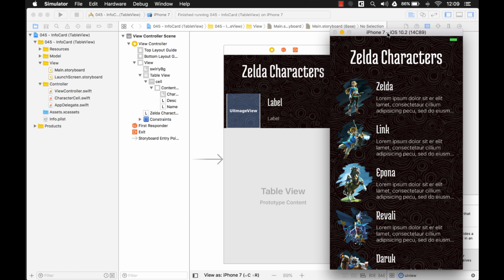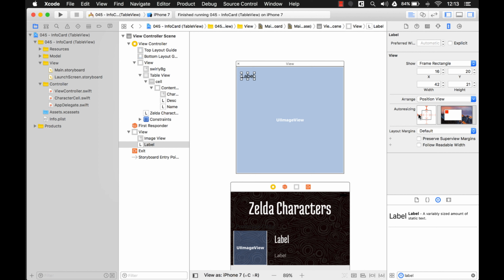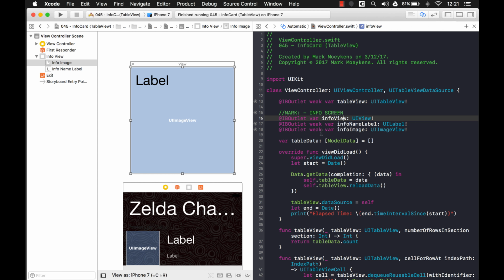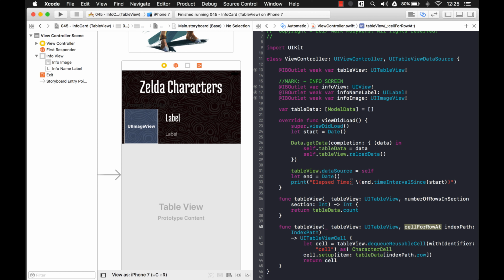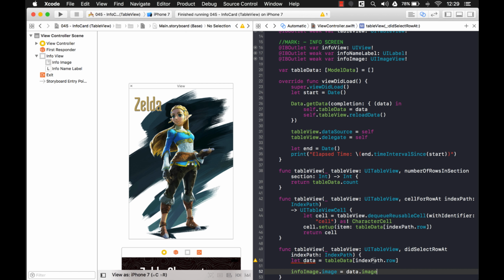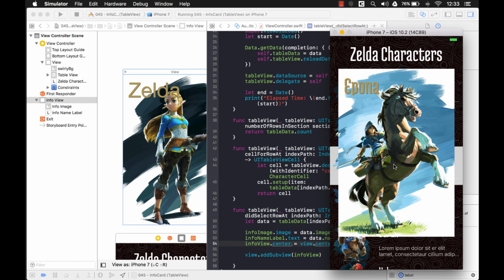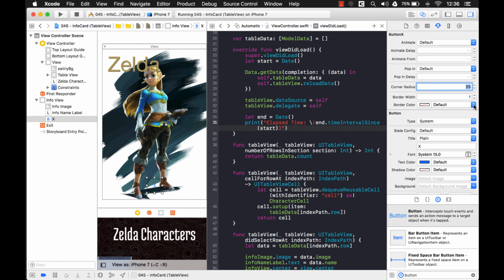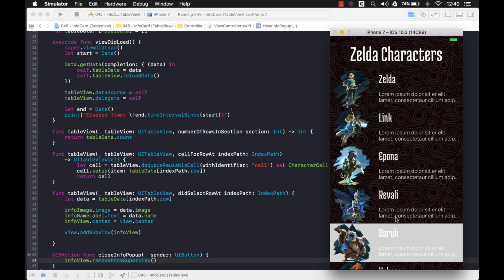Modal Popups using the Scene Dock - Zelda App (iOS, Xcode 8, Swift 3)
We are going to create a modal popup in our Zelda iOS app by using a UIView in the ViewController's Scene Dock. When the user clicks on a Zelda character in the UITableView, we will get data from our model, populate the popup and then display it.